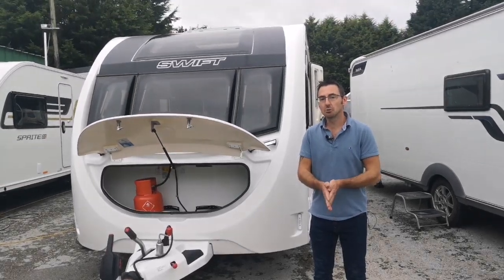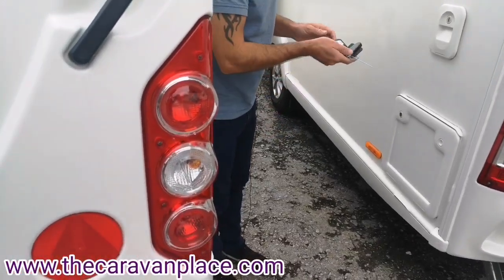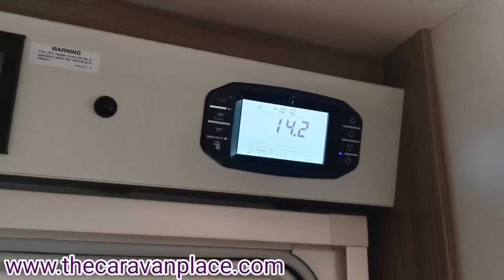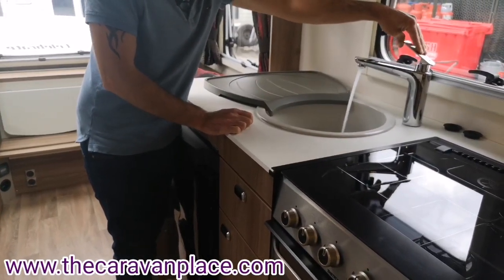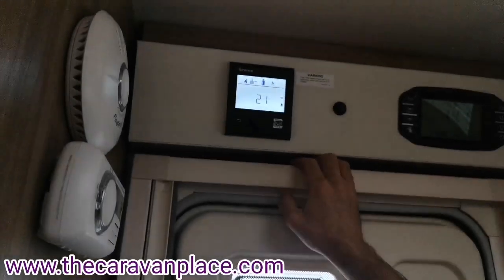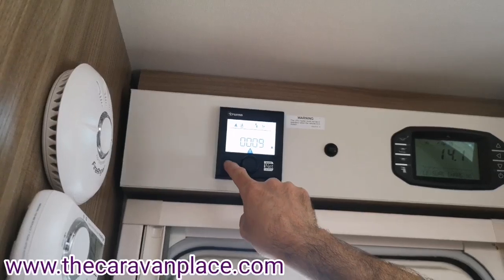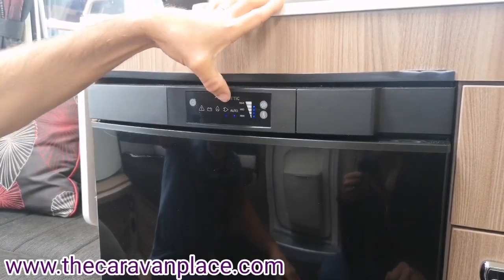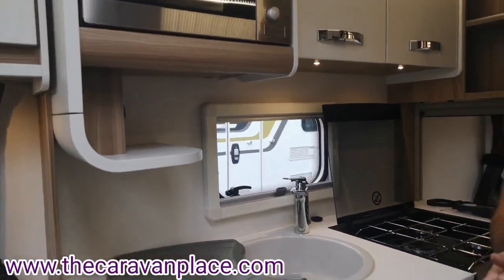Swift celebrate onsite setup guide. How to setup a caravan on site.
Swift Celebrate setup guide, we show you how to setup this swift caravan so it is ready to use.

How to setup a caravan on site. if you have just bought a swift caravan we show how to set it up to use on a caravan site. we show how to work the electric, gas and water system on this swift caravan.

we run through the on site setup guide and how to setup a caravan on site. In this video we show how everything works, even if you have had a swift caravan for some time we hope this video will help you in the operation and setup of the swift caravan.

We sell all makes and models of caravans, a lot of the newer swift caravans have the same operating systems so if you have a swift caravan you may find this video helpful.